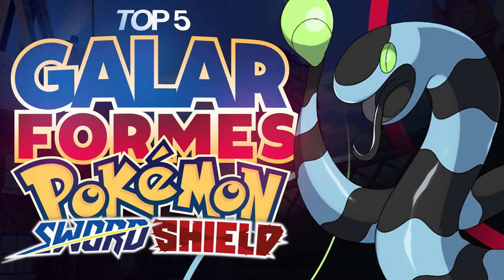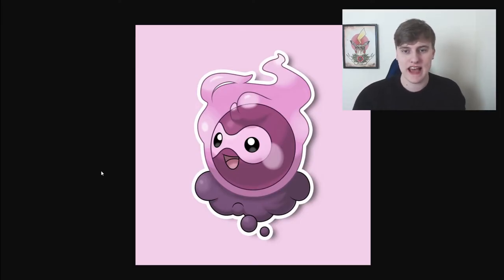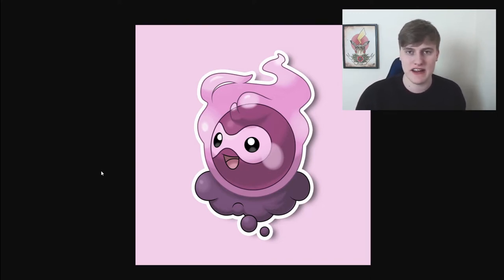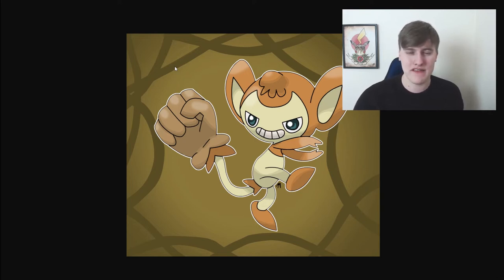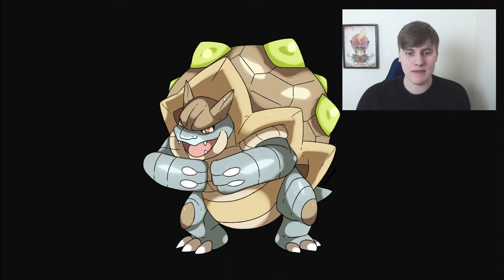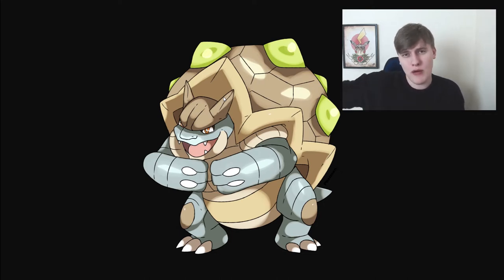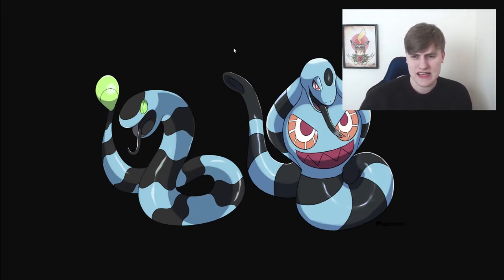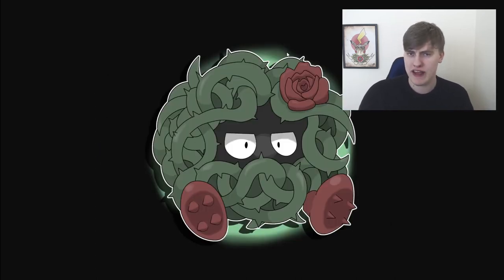Top 5 NEW Pokemon Galar formes in Pokemon Sword and Pokemon Shield!?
Here is my Top 5 Galar Formes for Pokemon Sword and Shield! Let me know what other Pokemon you think deserves a Galar form?

What's up guys and girls! My name is Maikya (but you can just call me Ben). If you enjoy all varieties of Pokemon content then this channel is the place to be. I cover a variety of topics from Pokemon Top 10 and Top 5s to Pokemon Lore and Origin. I also do various livestreams of Shiny Hunting and Pokemon Leaks and Discussions. If you want to get a more a in depth look at upcoming news and leaks then I can share those with you.